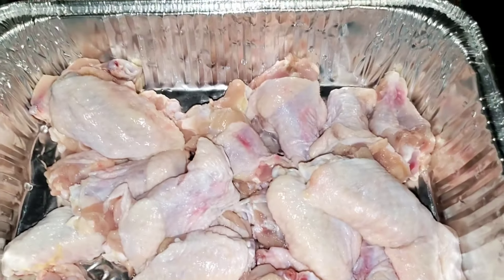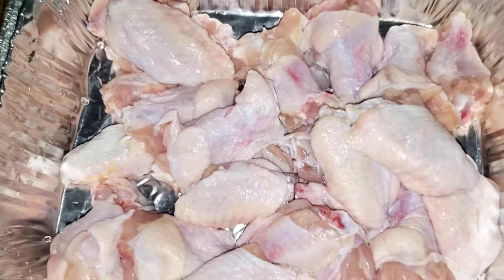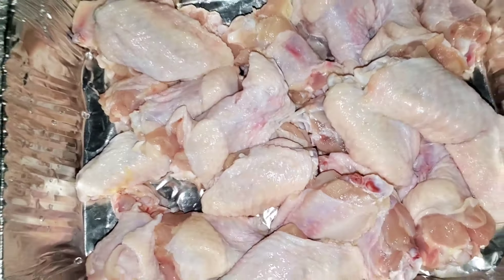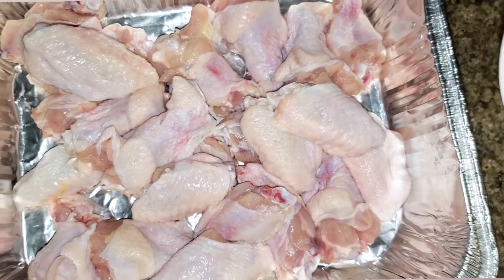Double Crunch Spicy Wings: My Secret Egg Coating for Max Crisp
Want wings with that next-level crunch? In this video, I reveal my secret to making the crispiest, crunchiest spicy party wings by using two eggs in the coating! These wings are bold in flavor and extra crispy—perfect for any party or snack.